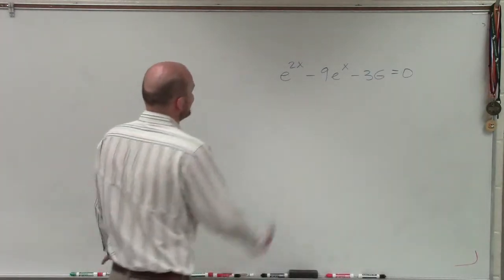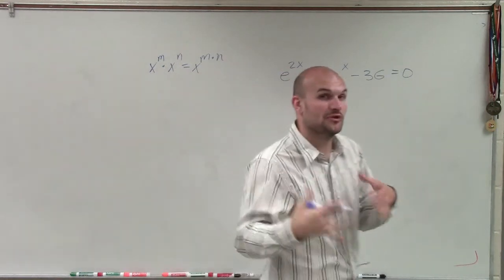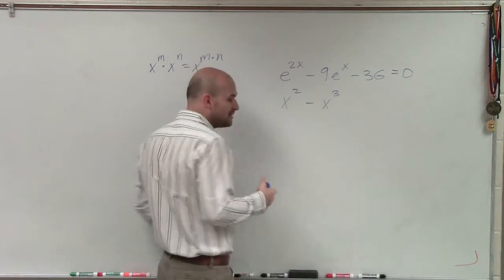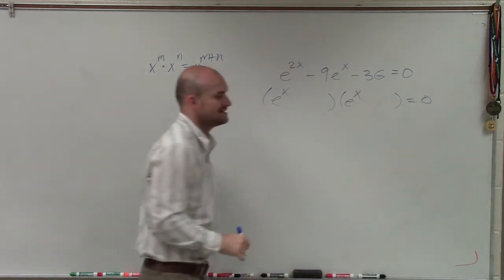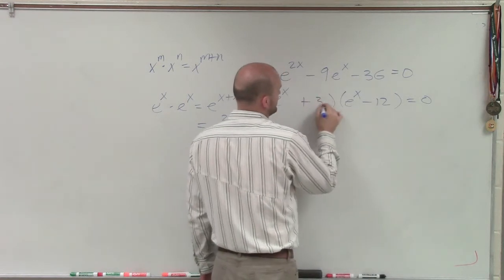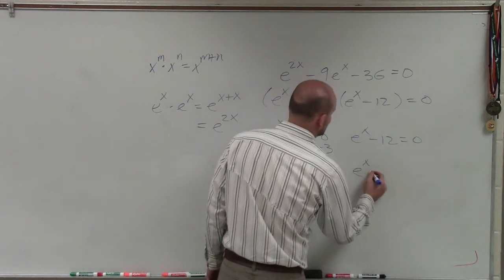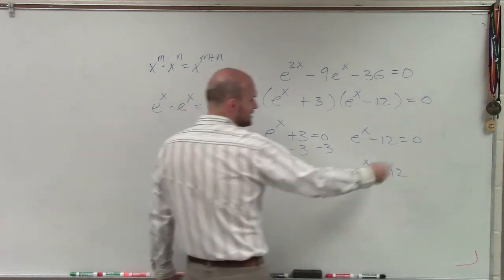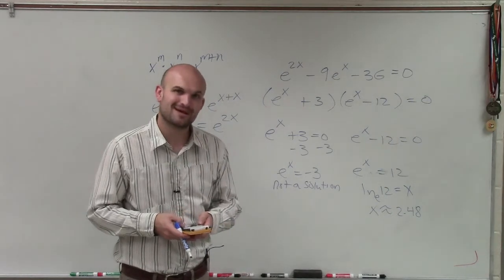Solving Exponential equations